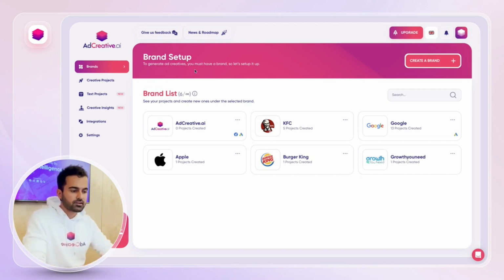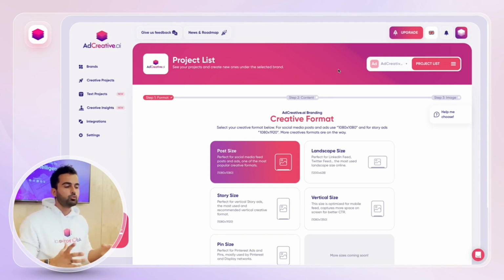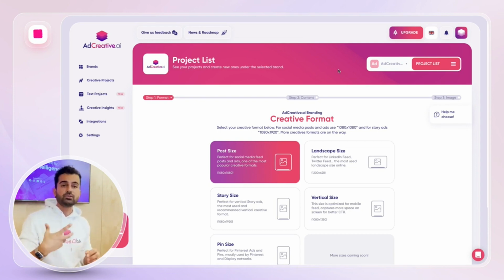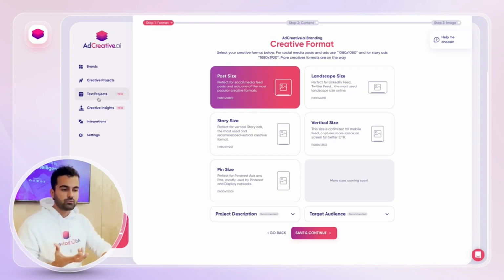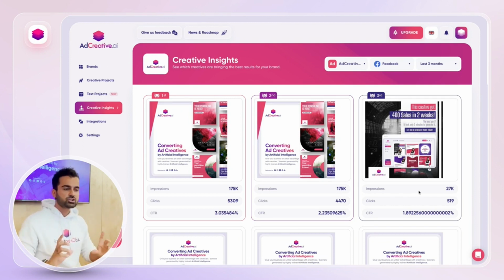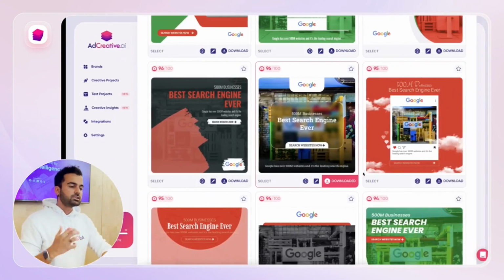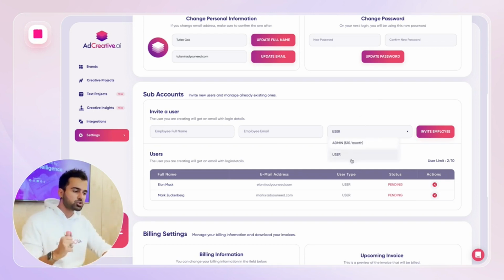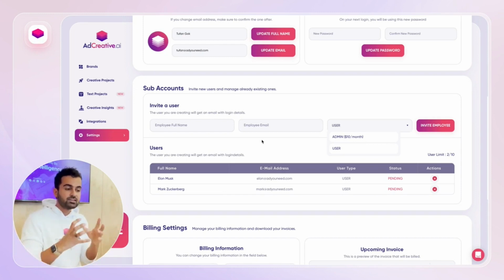AdCreative ai - Instant Social Media Ad Creatives with AdCreative | How does it work?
AdCreative ai uses data-trained artificial intelligence to help users quickly generate high-converting ad creatives.

Creatives in successful ad campaigns, like fitted baseball caps, are never one size fits all. ("Yes, I have a five-headed dog. No, I don't want to discuss it.")

You can't expect one ad to grow your audience, but it takes time and effort to develop creatives that work for various audiences and platforms.

If only you had a fantasy assistant who could help you save money while scaling your advertising.

Introducing AdCreative.ai.